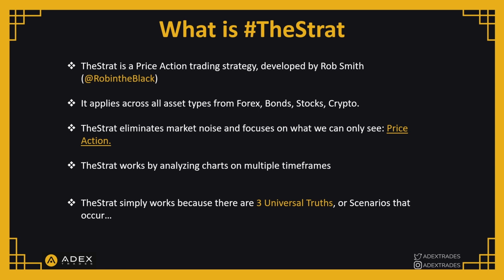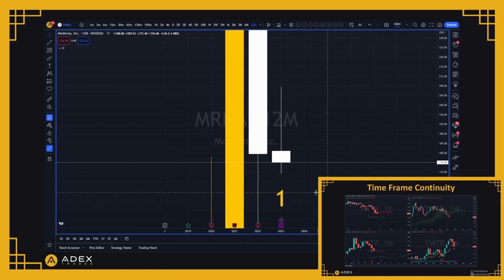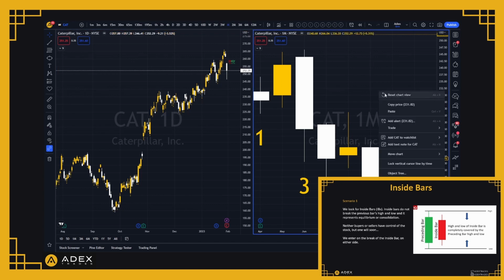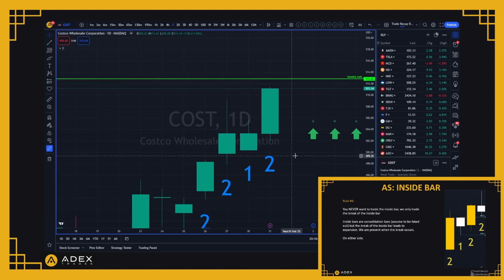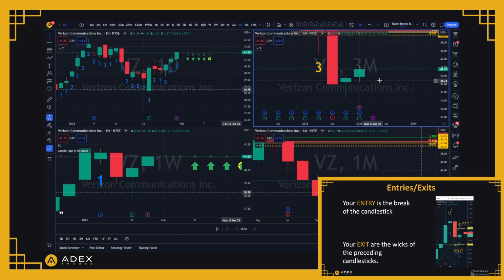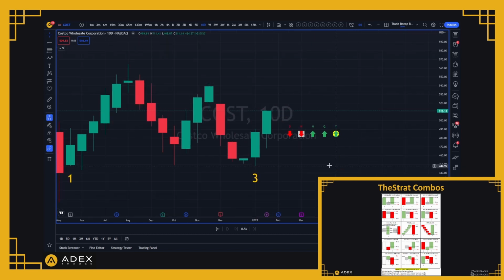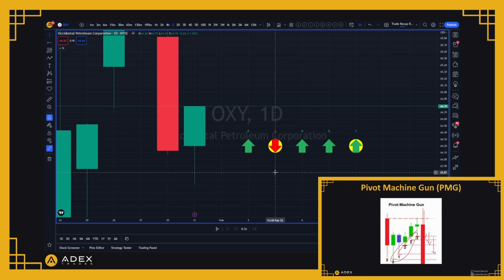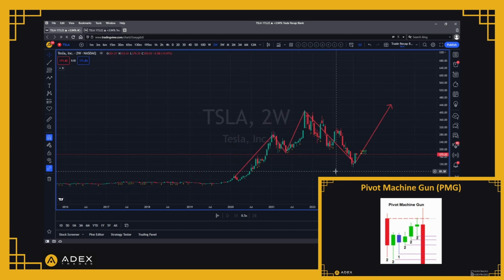Beginner's Guide to TheStrat: Part 1 - 2/1/2023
Part 1 of the Beginner's Guide to TheStrat!

Learn TheStrat! A Price Action trading strategy created by Rob Smith. The 3 Universal Truths are seen as 1,2,3!

Once you understand this... the way you see a chart will blow your mind...